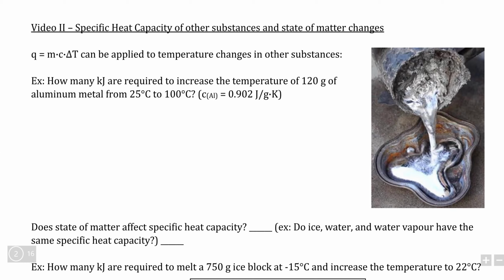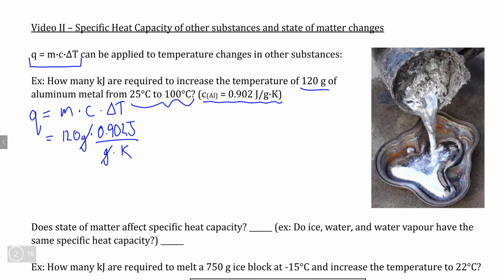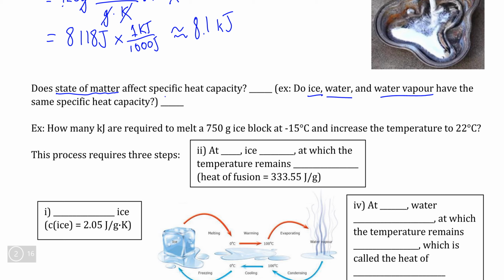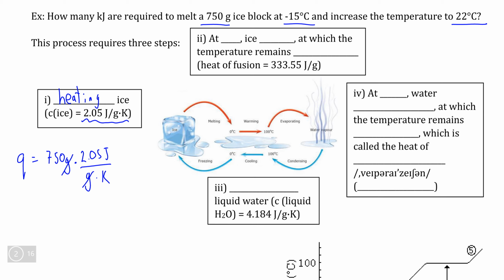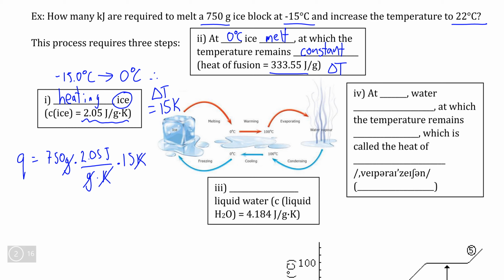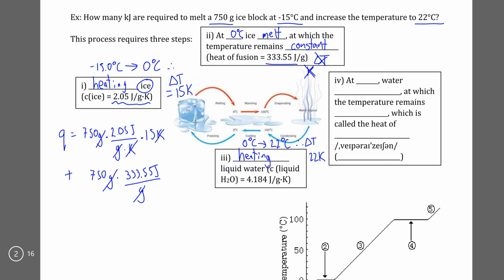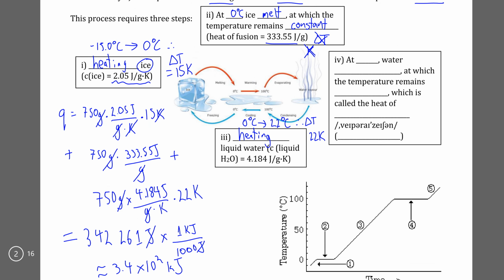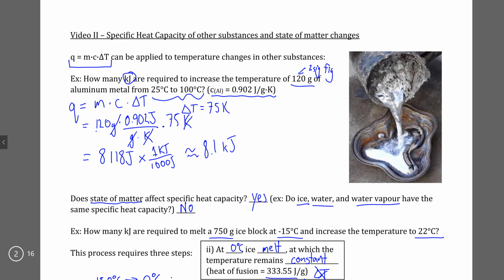Thermal Chemistry I, Video II - Specific Heat Capacity Calculations and State of Matter Changes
Instructional video covering specific heat capacity calculations involving substances other than water, and substances with state of matter changes.